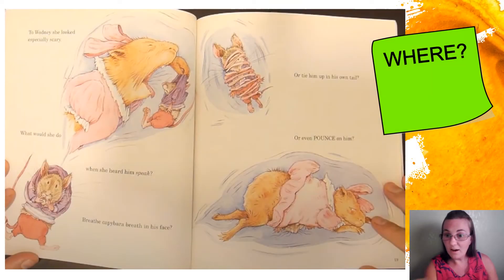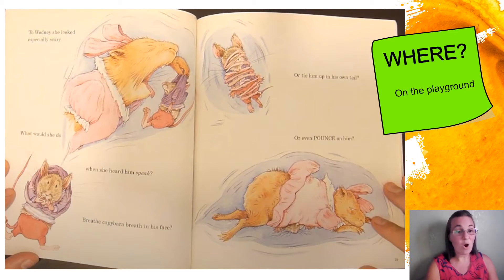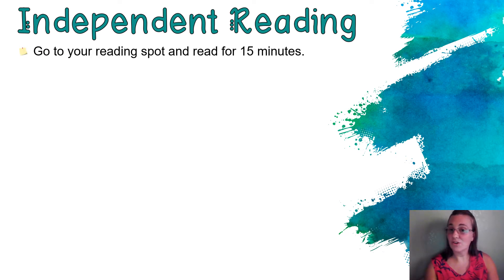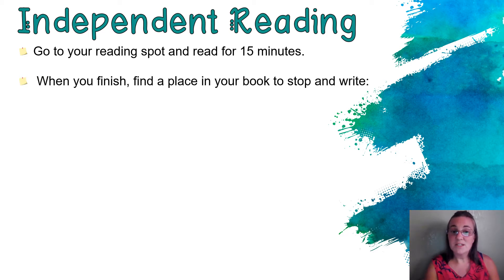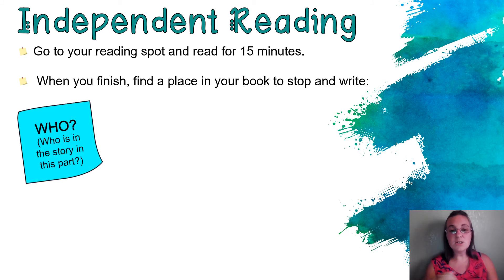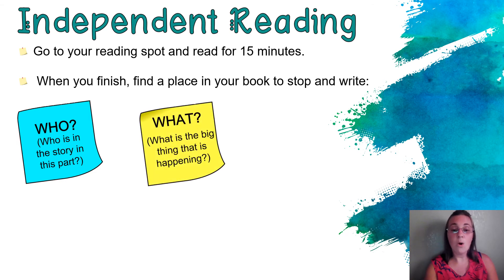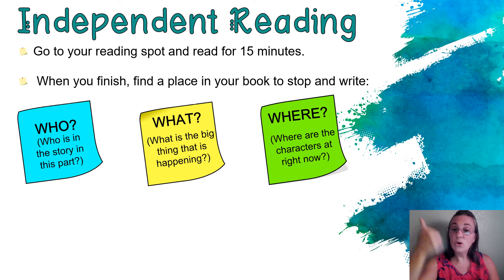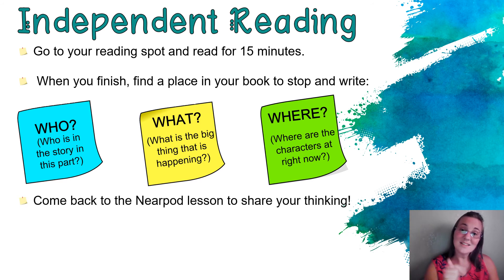Lesson 3 Reading Digital Power Point video 2